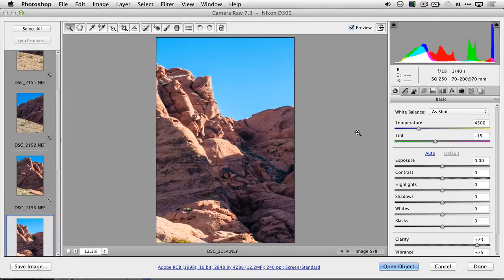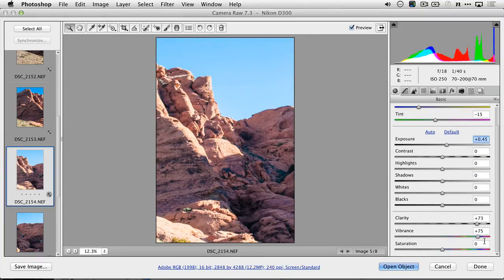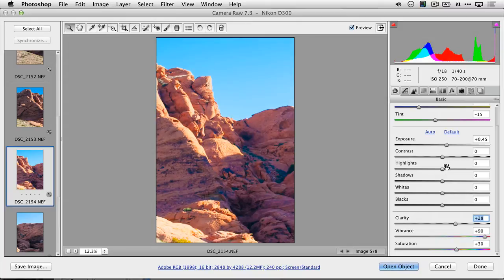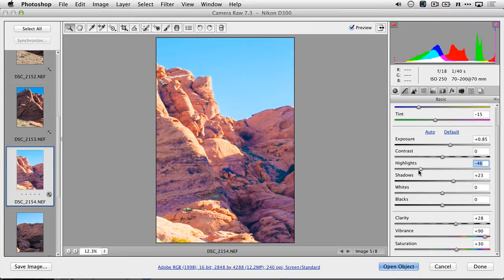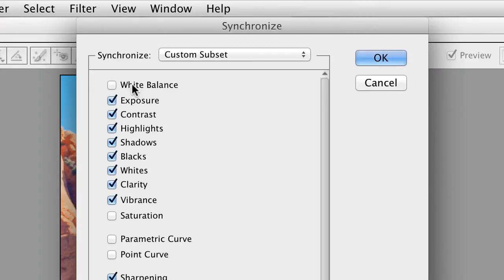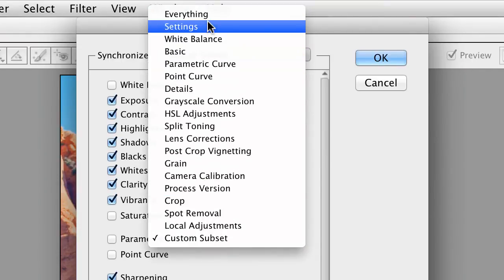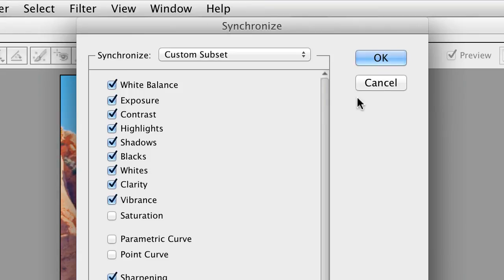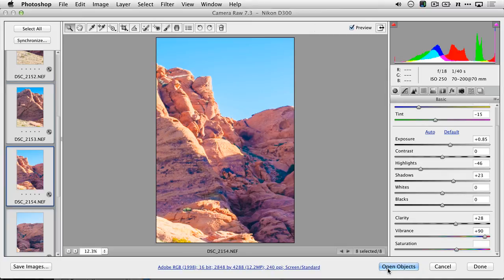Synchronize Camera Raw Settings in Photoshop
If you have several raw files that were shot under, similar conditions you can save a lot of time by synchronizing their settings. This is a big timesaver for Adobe Photoshop users.